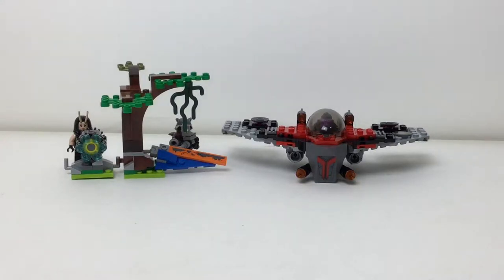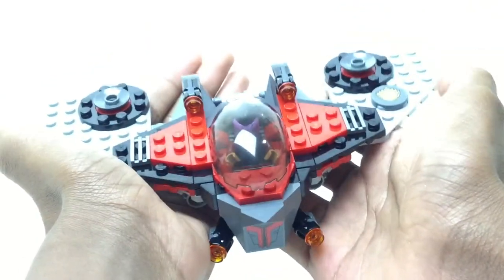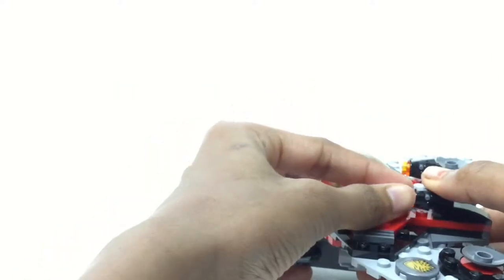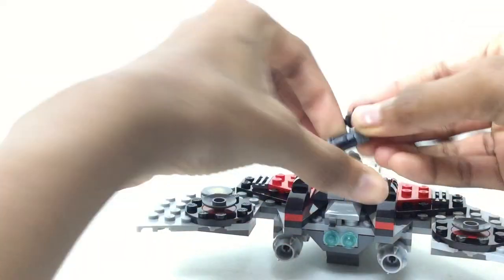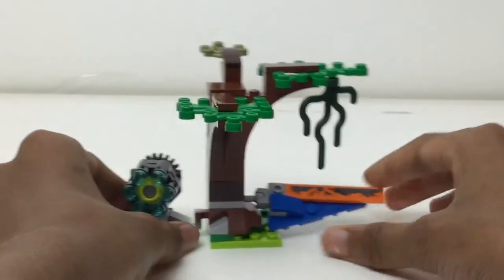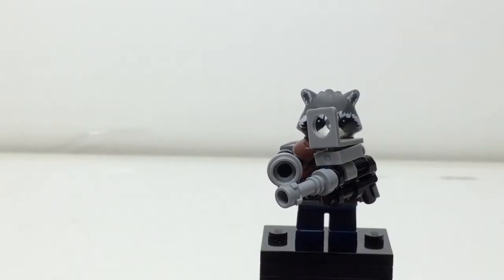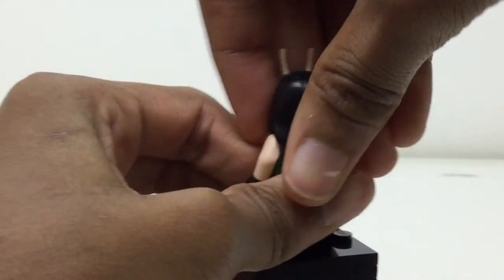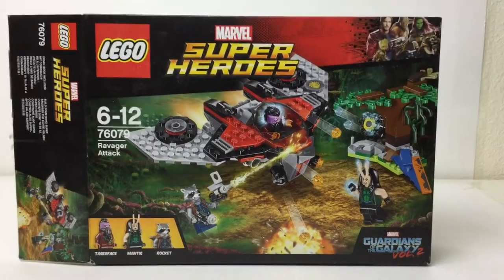Lego Marvel Superheroes Ravager Attack review! #76079 2017 Set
Jere's a GOG2 Set.